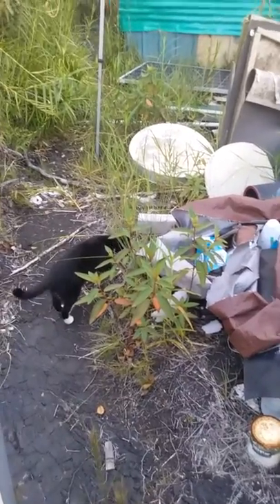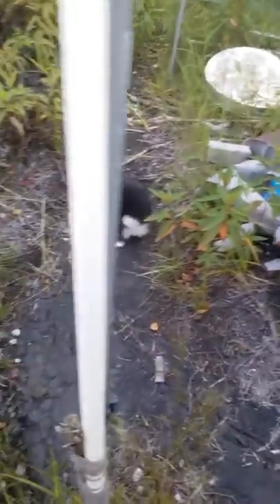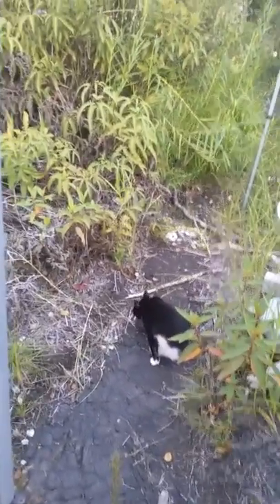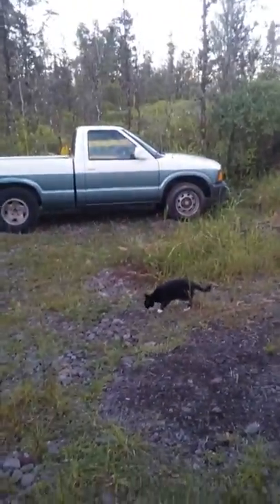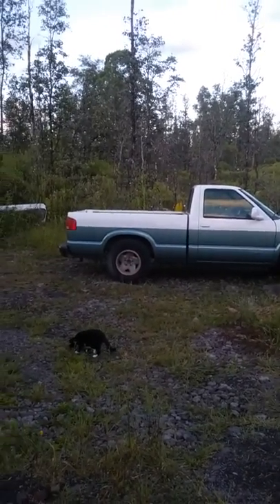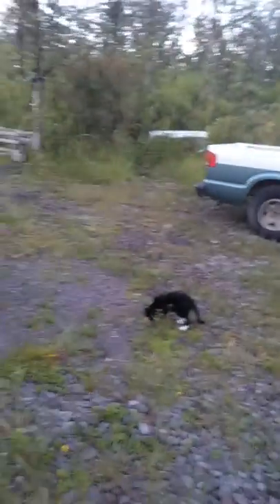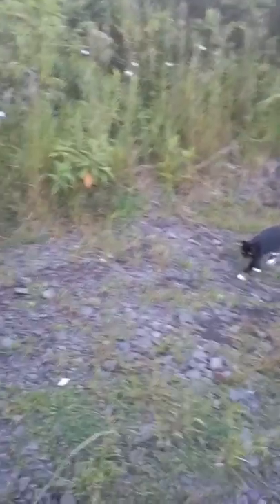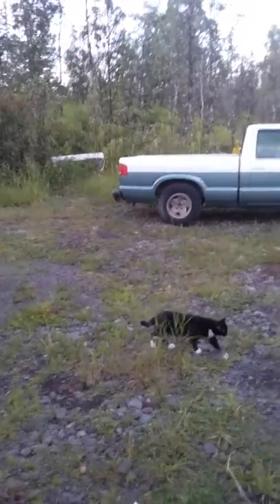evening walk with tux (part 2)